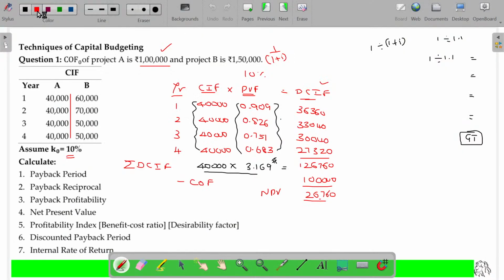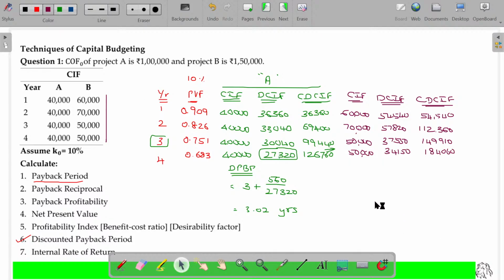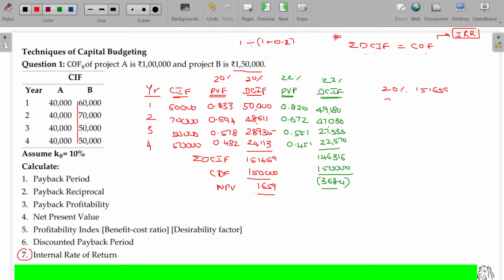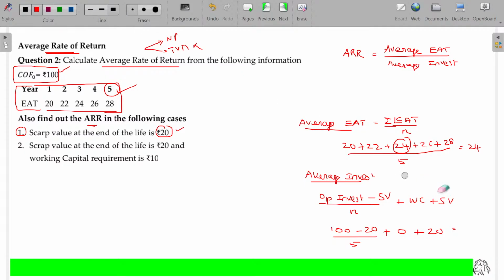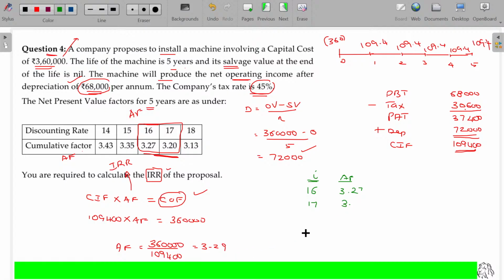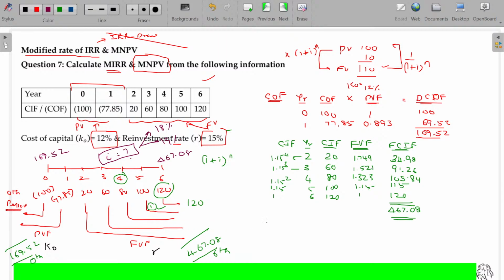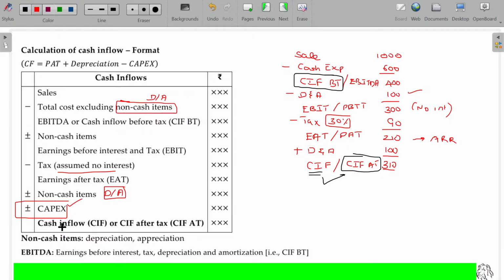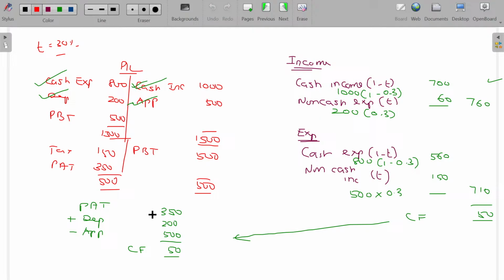ND25 Financial Management 2 Investment Decisions / Capital Budgeting